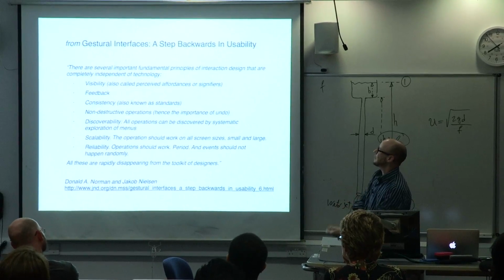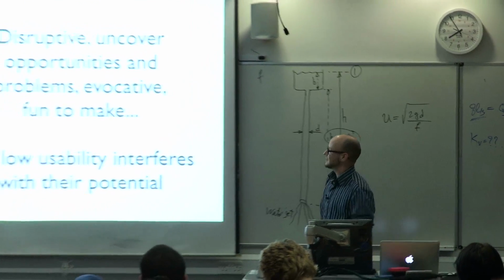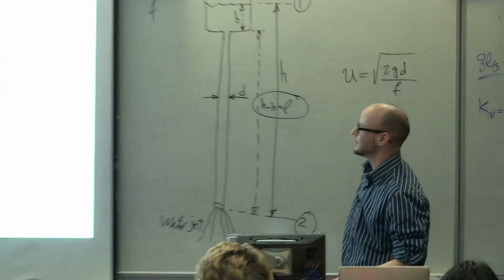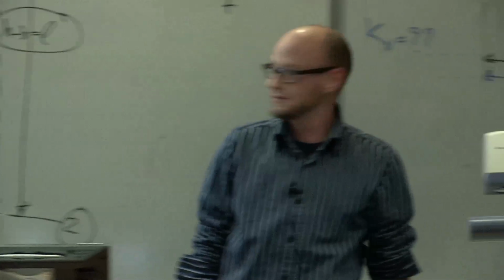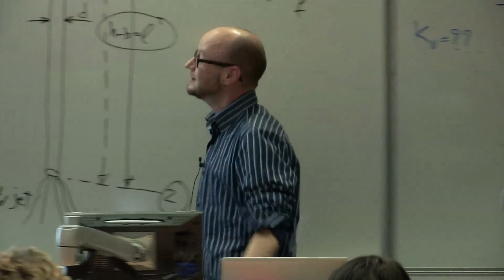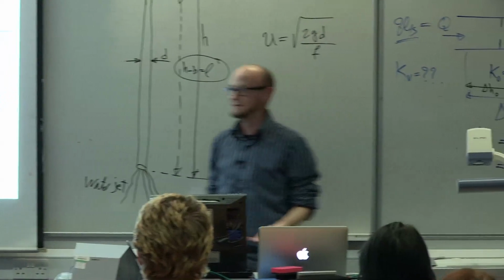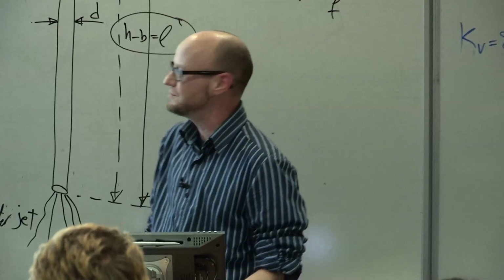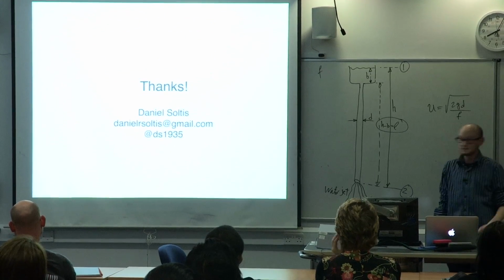Daniel Soltis: Designing for unfamiliar interfaces